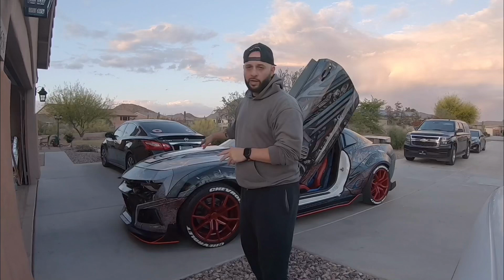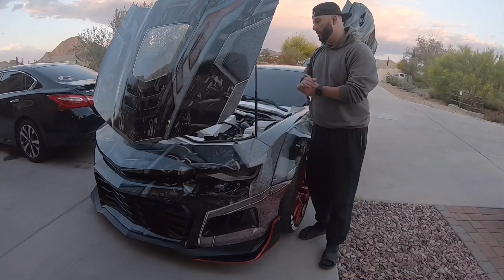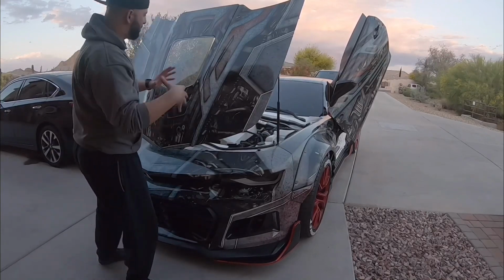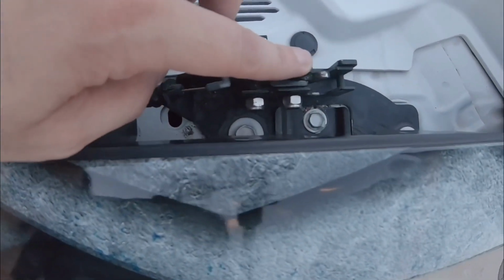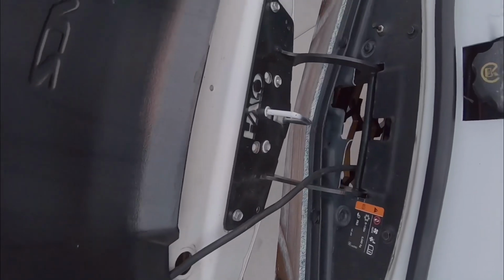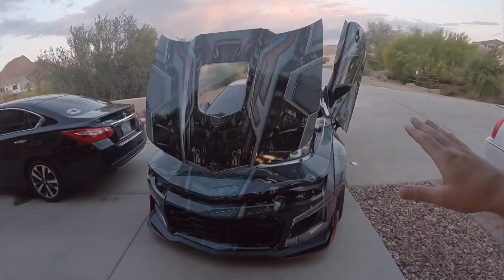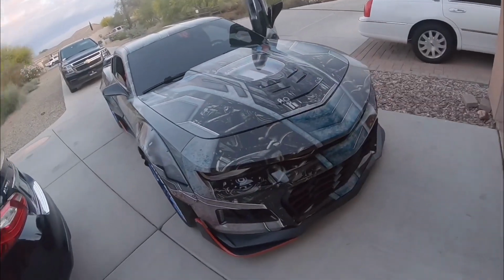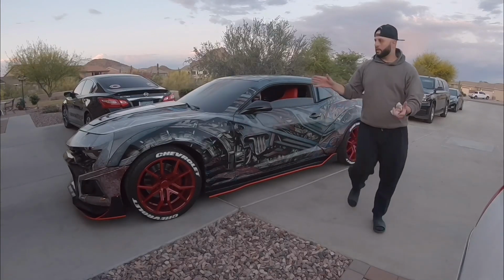Camaro Vertical Doors | Reverse Halo Hood Kit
Hey guys hope you like the setup

Snap Chat @A-DILLA